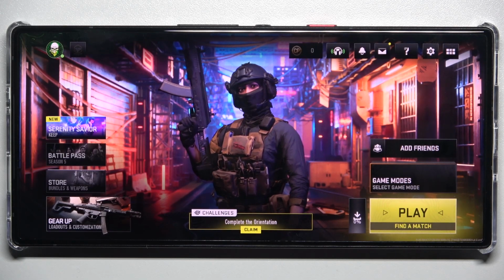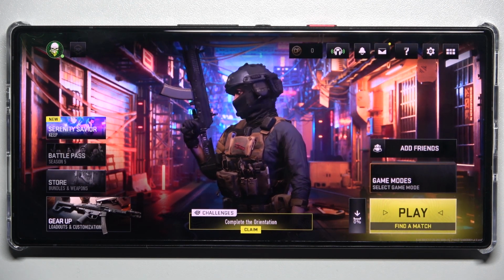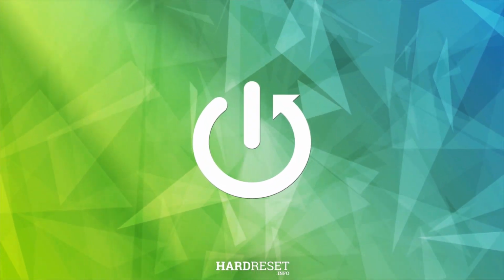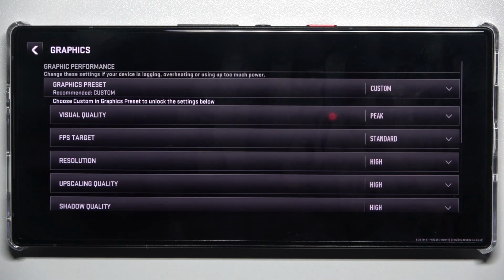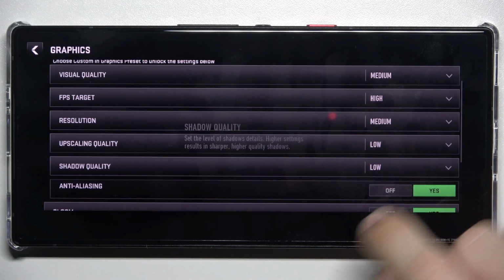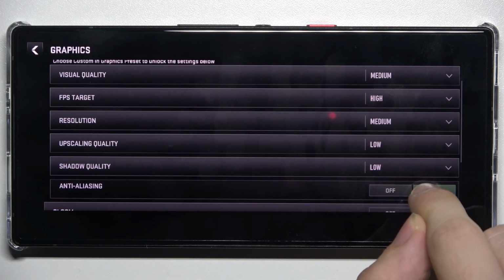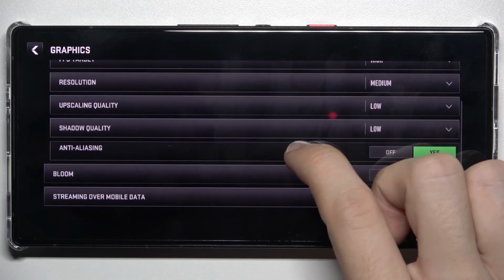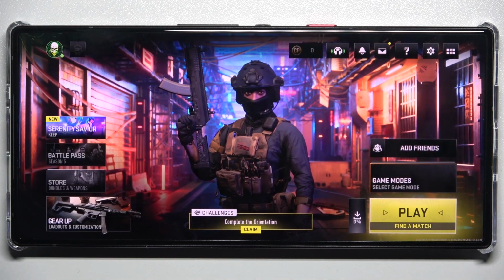Call Of Duty Warzone Mobile: How To Change Graphics Quality Settings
In this video, we'll show you How To Change Graphics Quality Settings in Call Of Duty Warzone Mobile to optimize your gaming experience and improve performance on your device. Adjusting the Graphics Quality Settings allows you to balance visual fidelity with game performance, ensuring smooth gameplay even on lower-end devices. Learn how to Select the Best Graphics Quality for your device, Customize Settings for Better Visuals or Performance, and Optimize Your Game for Maximum FPS in Call Of Duty Warzone Mobile. Follow our step-by-step guide to find the perfect graphics setup for your playstyle!

How To Change Graphics Quality Settings in Call Of Duty Warzone Mobile?
How To Adjust Graphics Quality for Better Performance in Call Of Duty Warzone Mobile?
How To Optimize Graphics Settings for Maximum FPS in Call Of Duty Warzone Mobile?
How To Customize Visual Settings for Different Devices in Call Of Duty Warzone Mobile?
How To Select High, Medium, or Low Graphics Quality in Call Of Duty Warzone Mobile?